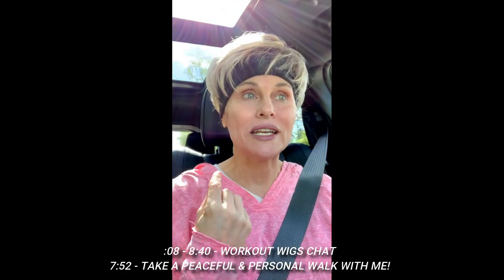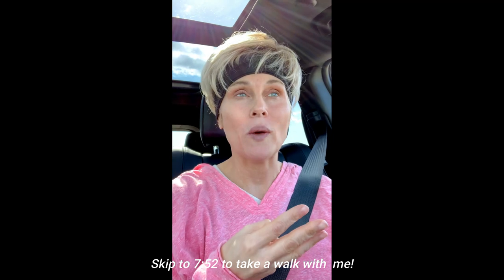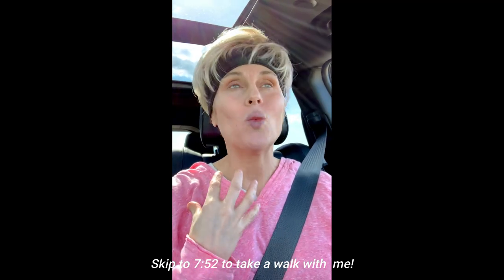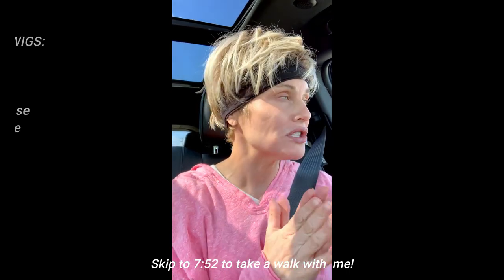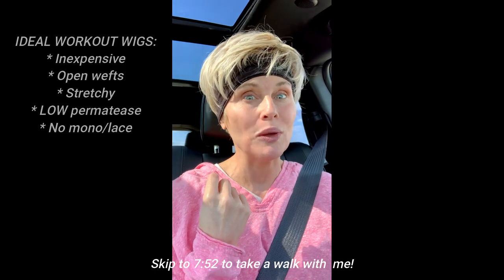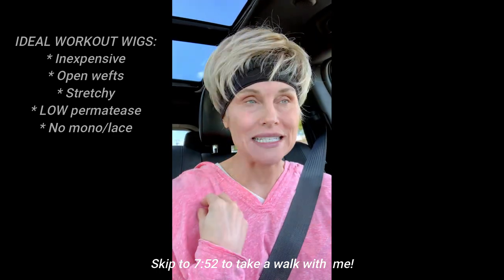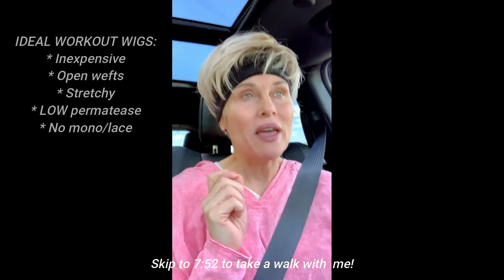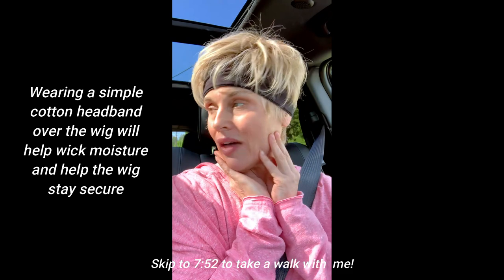CHAT about WORKOUT WIGS!! Do you WORKOUT in a WIG? TAKE a SOULFUL WALK with ME in NATURE!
▶LET'S CHAT about WORKOUT WIGS!◀ Do YOU workout in a wig?!  PLUS, PLEASE TAKE A SOULFUL WALK WITH ME IN NATURE.  LOVE YOU ALL!

WIGS MENTIONED IN THIS VIDEO can be found at WigStudio1.com!

GET A CALL BACK FROM WIG STUDIO 1! 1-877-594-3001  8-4PM PST
LIVE CHAT WITH WIG STUDIO 1!  From any product page on the website, scroll down, click the “help” button. It will give you the option to connect with LIVE CHAT!

▶PLEASE NOTE◀ – Colors may appear brighter than actual due to BRIGHT LIGHTING!